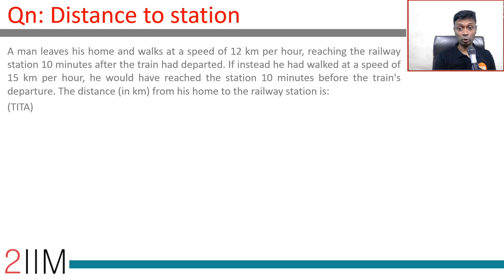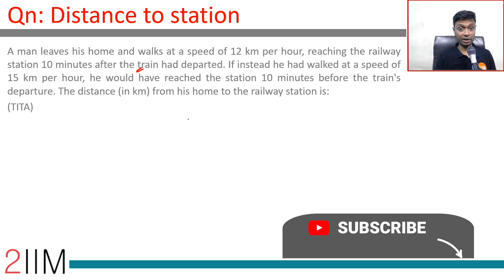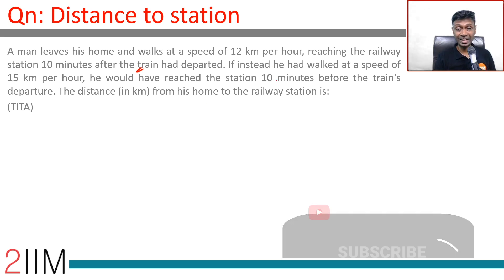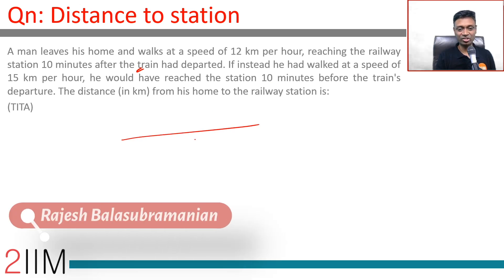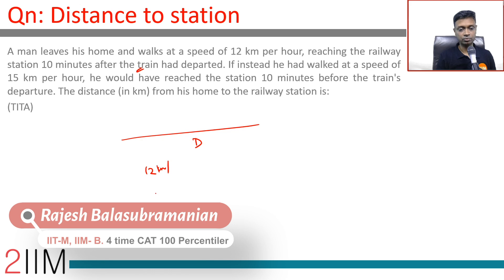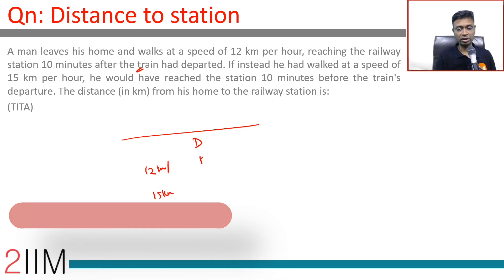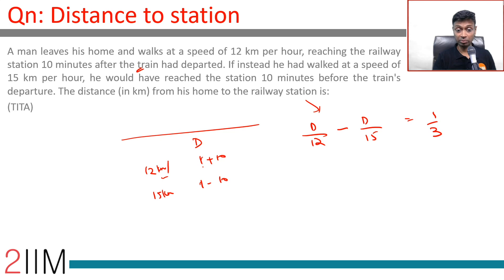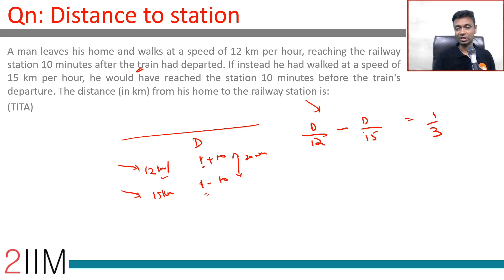CAT 2017 Question Paper | Speed Time Distance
CAT2017 Question
A man leaves his home and walks at a speed of 12 km per hour, reaching the railway station 10 minutes after the train had departed. If instead he had walked at a speed of 15 km per hour, he would have reached the station 10 minutes before the train's departure. The distance (in km) from his home to the railway station is:
(TITA)